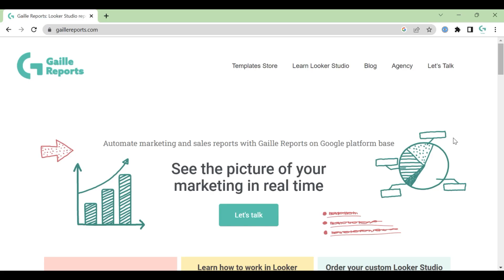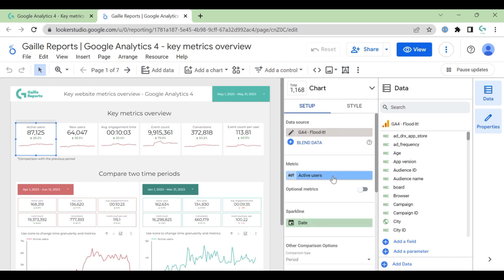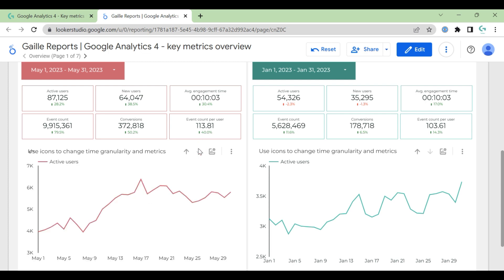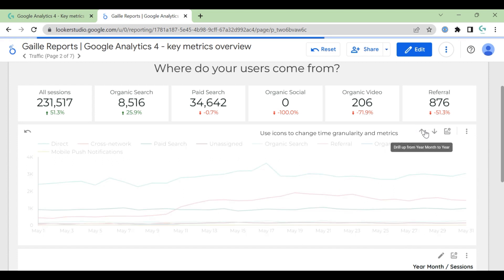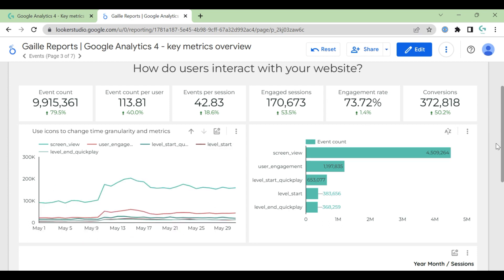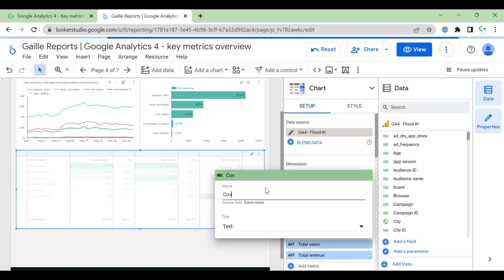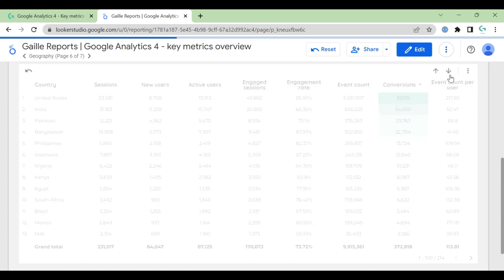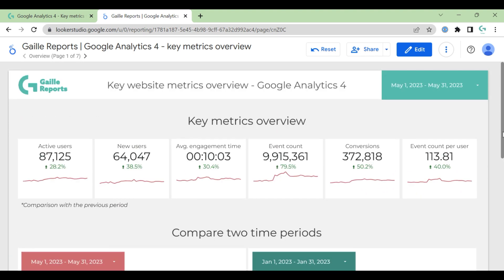Unlocking Success with Looker Studio: Your Time-Saving GA4 Key Metrics Template Overview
📅 July 1st is just around the corner and digital marketers are buzzing about the highly anticipated launch of Google Analytics 4⭐️. This update is causing quite a stir, but fret not! 🤩 I have fantastic news for you. 🎉 Prepare to make your life easier with a simple yet incredibly useful report template for GA4 key metrics. 📊✨
Whether you're in e-commerce or any other business, this template has got you covered. 🛍️🏢 It provides invaluable insights that can supercharge your decision-making process. 💡🚀 GA4 key metrics give you a comprehensive understanding of your website's performance, customer behaviour, and much more. 📈🔍
By leveraging this template, you'll effortlessly track important data like active users, engagement time, traffic source, conversions, revenue, most visited pages, geography and demographics. 💰📲 It's like having a digital marketing expert by your side, guiding you towards success. 🙌💼
So, get ready to embrace GA4 and take advantage of this game-changing report template. 🤝✨ Don't let the launch overwhelm you; instead, harness its power to boost your business growth. 📈🌱 You've got this! 💪💥